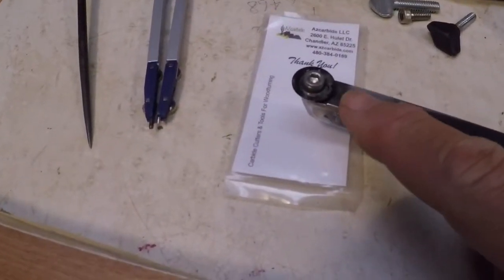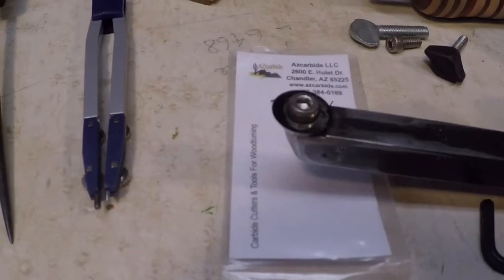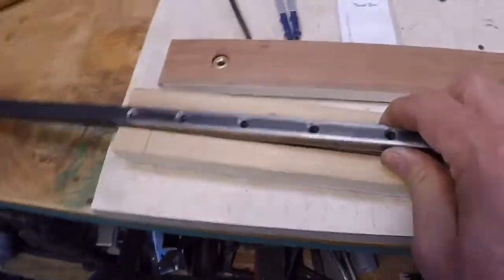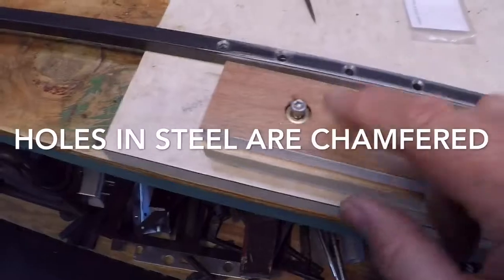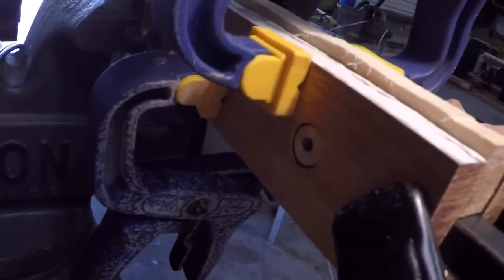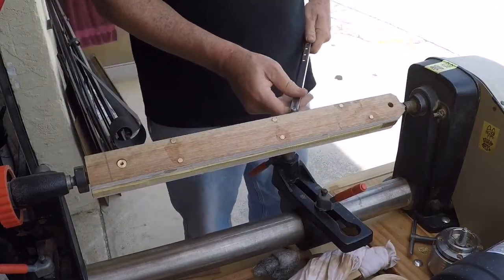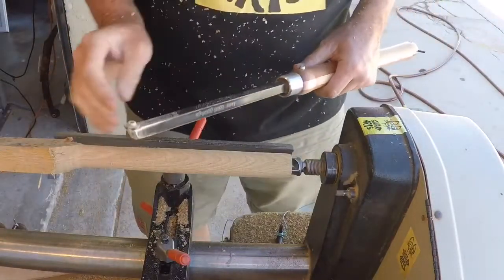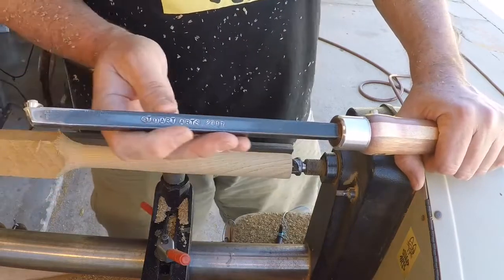Making a Carbide Cutting Tool for My Wood Lathe - Stuart Arts Episode 56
I made this tool for less than $20. I think this will be great for bulk hogging and hollowing.